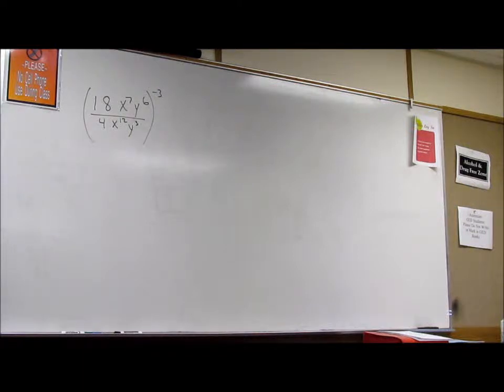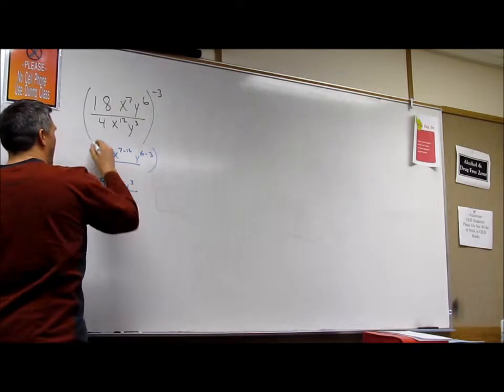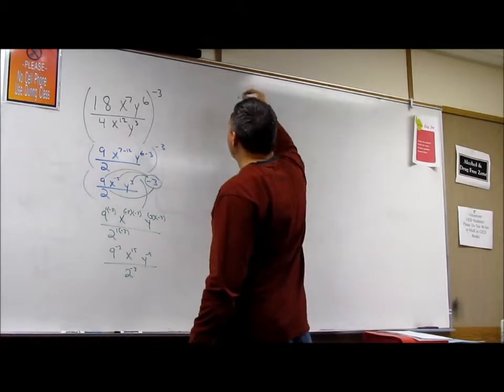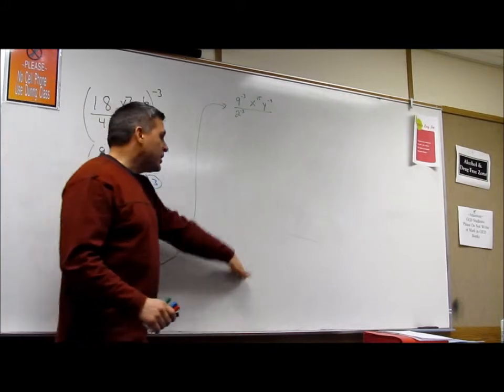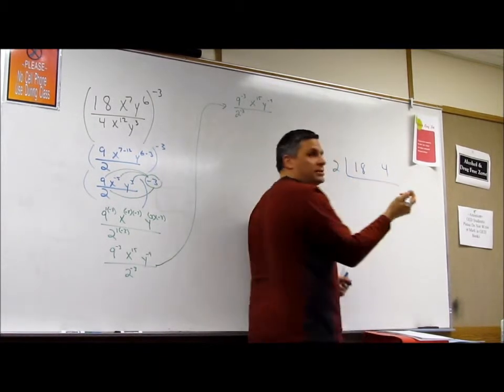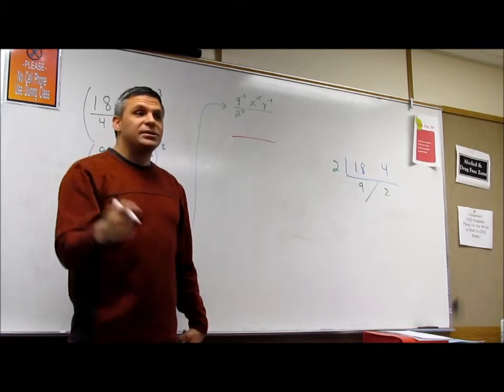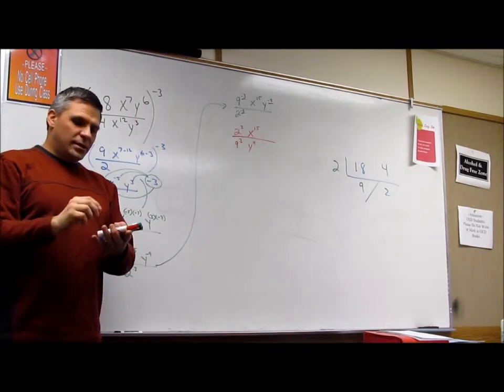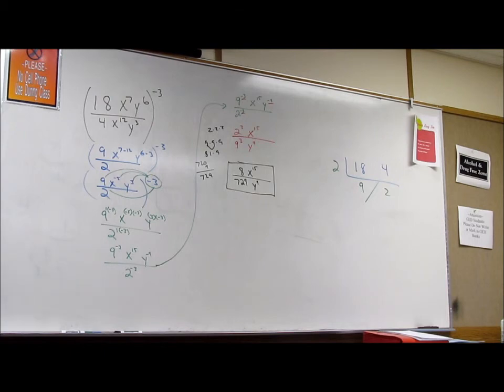math 98 exponential simplification tough problem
Math 98 Exponential Simplification 4